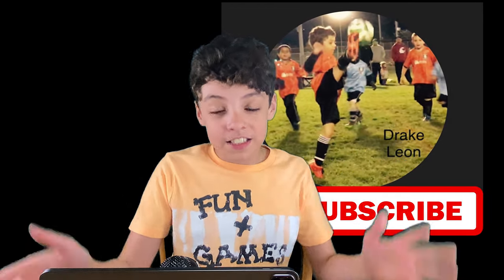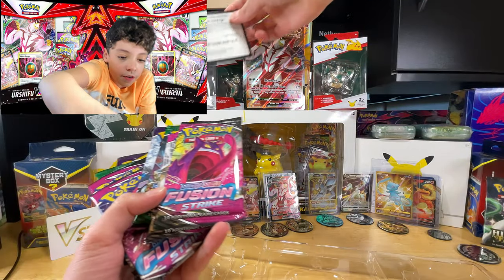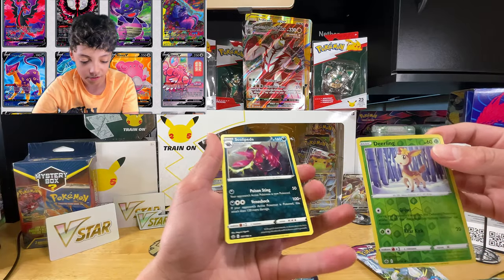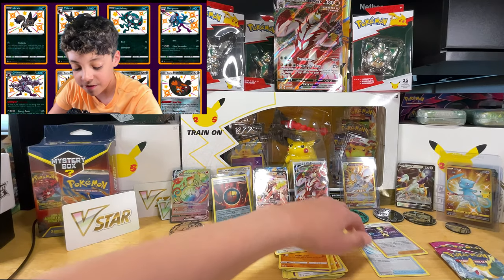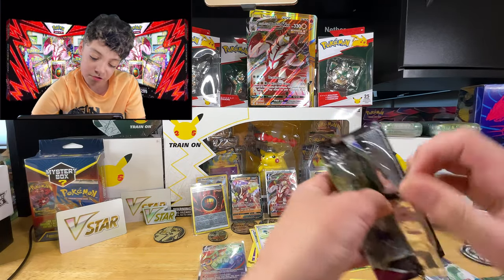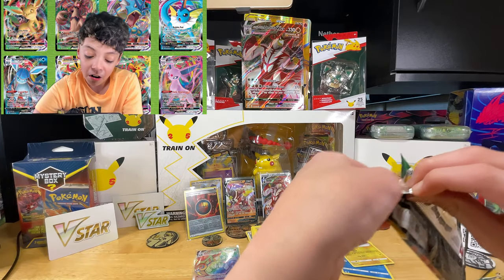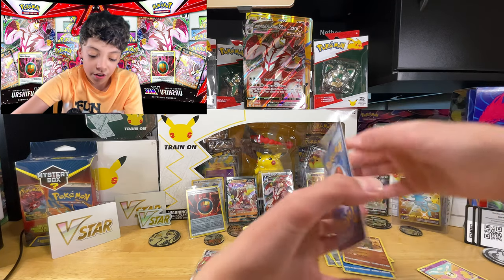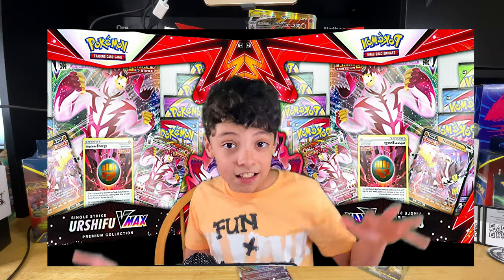*CHEAP* POKÉMON CARDS AT COSTCO?? ARE THEY A SCAM? OPENING A POKÉMON TCG: SINGLE STRIKE URSHIFU BOX!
Today I found LOTS of Pokémon cards at Costco! Are they a scam? Let’s find out! Yes I like Costco Hot Dogs.